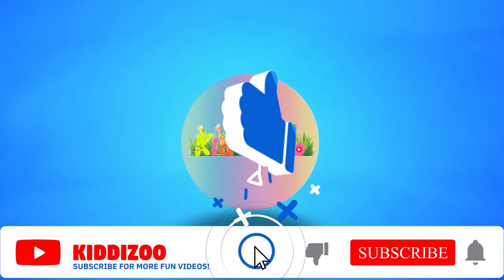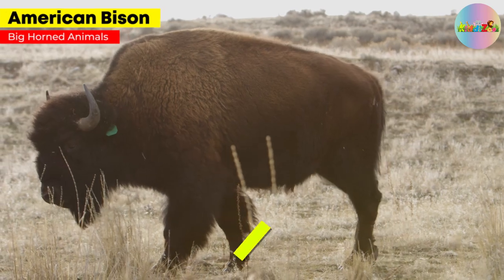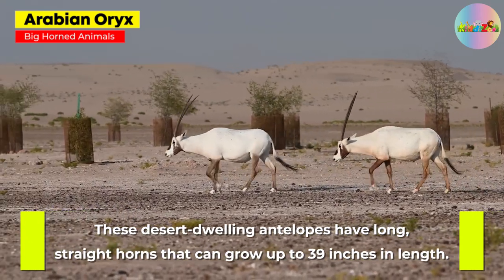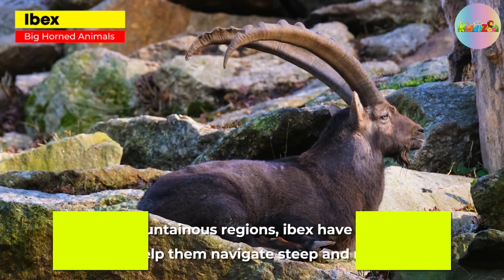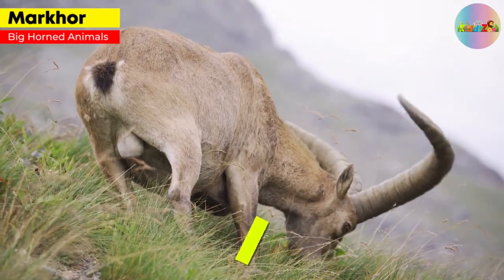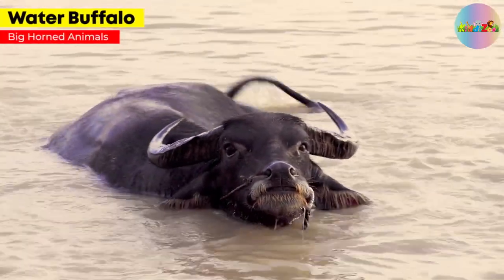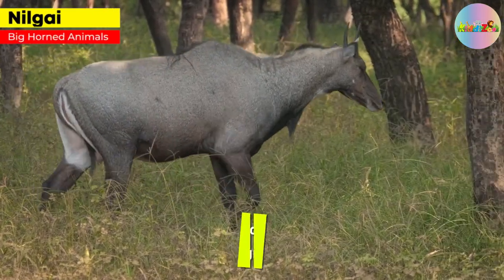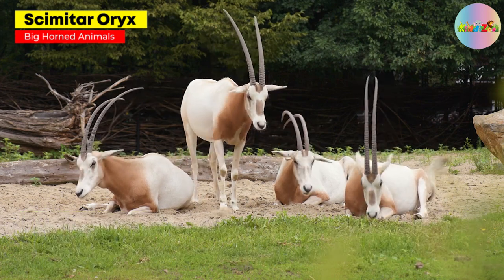Big-Horned Animals: Fun Facts about Animals with Horns and Tusks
Big-horned animals are among the most fabulous and extraordinary of all creatures. From the massive, sweeping horns of the bighorn sheep to the elegant spirals of the mountain goat, these animals come in all shapes and sizes.

This video will showcase the diversity in their appearances is matched by an equally diverse set of skills and adaptations. From astounding physical strength to impressive jumping abilities, these animals are magnificent athletes that help them to survive in the harsh environment they live in.

Some of these animals, such as the mountain goat, are well adapted to climbing steep rocky cliffs. Others, like the bighorn sheep, are able to leap over incredible distances. Still, others have evolved elaborate social structures that allow them to live in large herds or small family groups.

Many of these animals are endangered, and conservation efforts are underway to protect them.  These amazing creatures are truly a wonder of nature, and they deserve our respect and admiration.
00:00 Introduction
00:16 African Animals
00:31 Bighorn Sheep
00:46 American Bison
01:01 Musk Ox
01:16 Arabian Oryx
01:31 Rhinoceros
01:46 Addax
02:01 Ibex
02:16 Cape Buffalo
02:31 Yak
02:46 Greater Kudu
03:01 Markhor
03:16 Sable Antelope
03:31 Water Buffalo
03:46 Mouflon
04:01 Chamois
04:16 Nilgai
04:31 Watusi Cattle
04:46 Scimitar Oryx